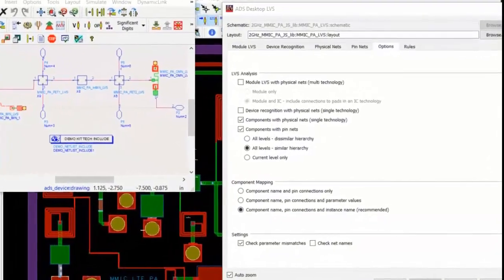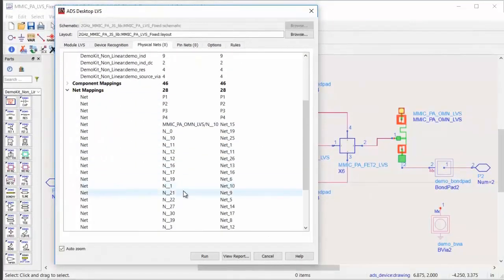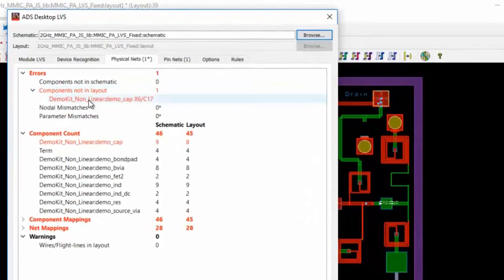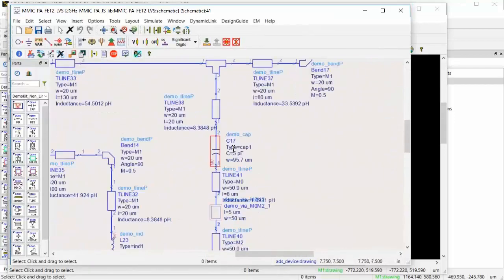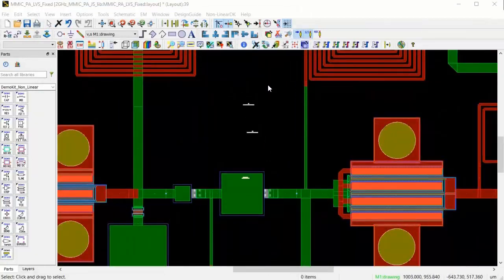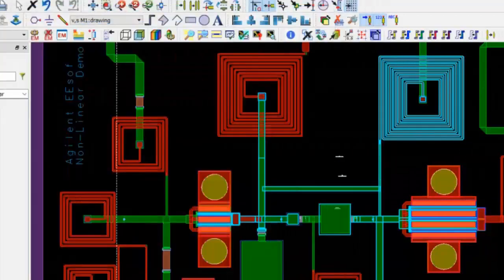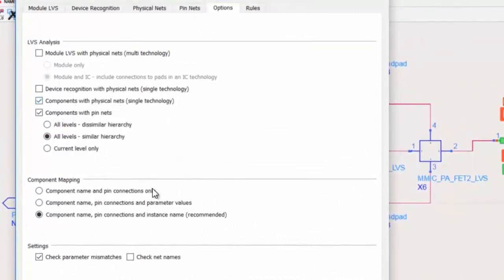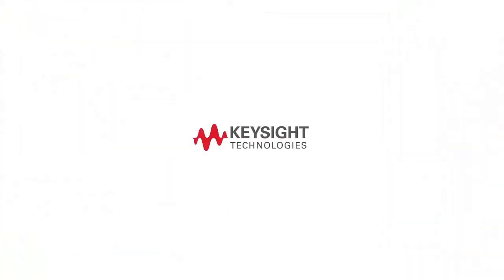LVS Demo in ADS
The layout vs schematic tool allows you to run LVS and verify your designs. You can do this as early on in your design cycle and as often as you'd like.
LVS can detect any discrepancies in component counts geometry and parameter values, and can detect other differences like possible unexpected shorts in the layout.
This video walks you through the process of setting up LVS in your design flow.